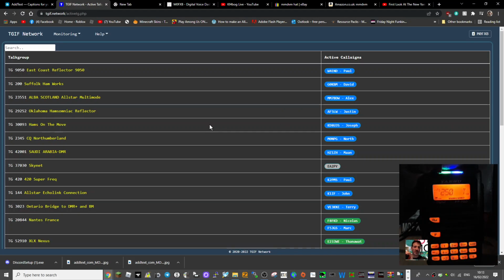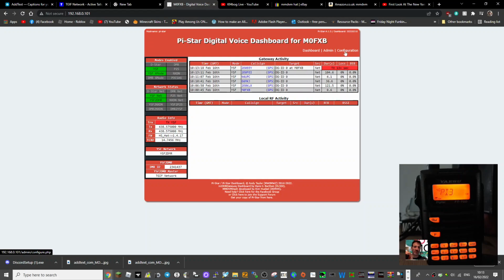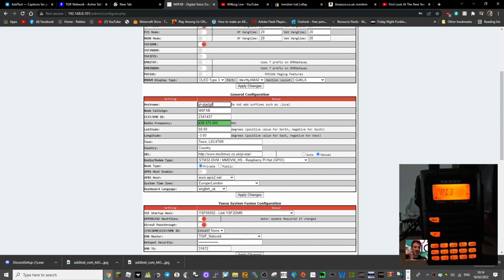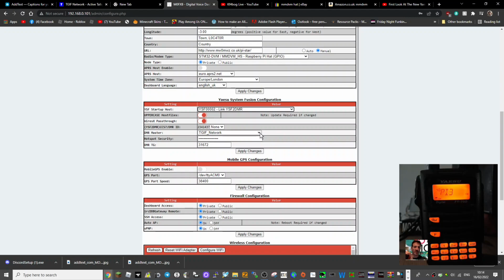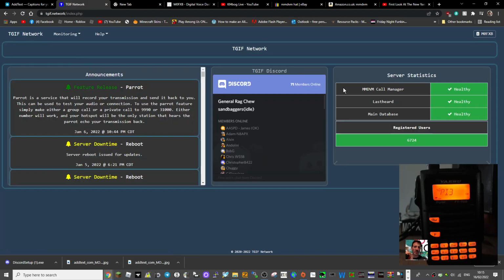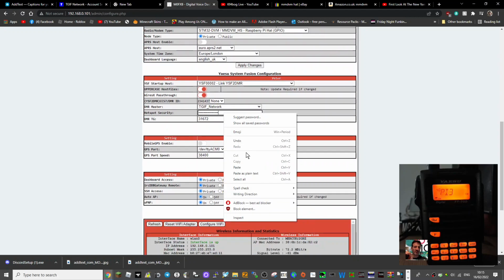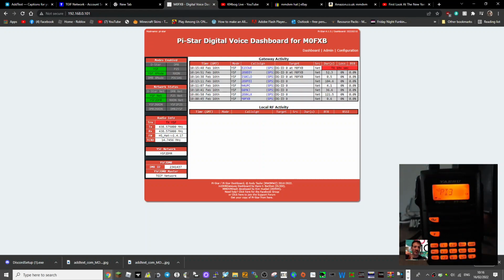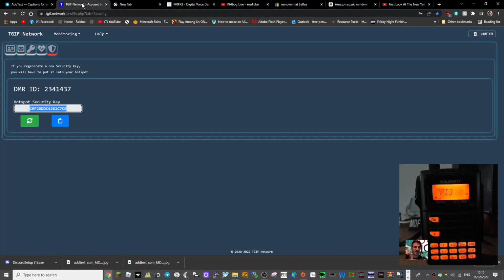Yaesu FT70D - TGIF DMR Network Cross Mode YSF to DMR